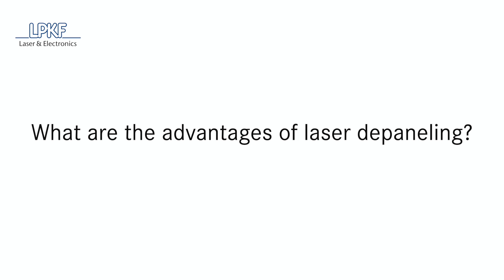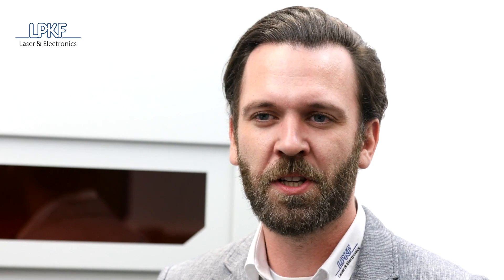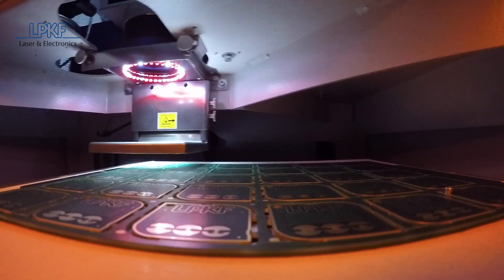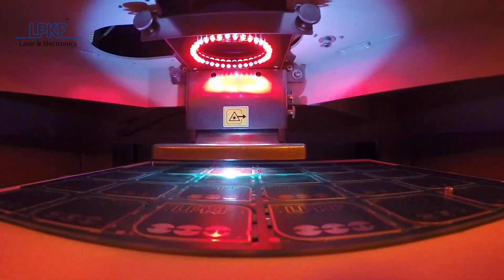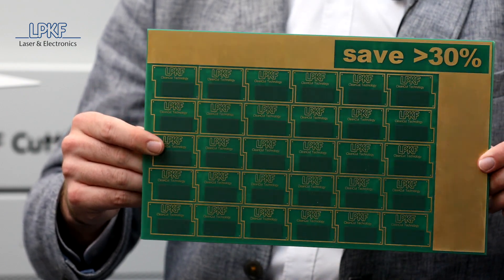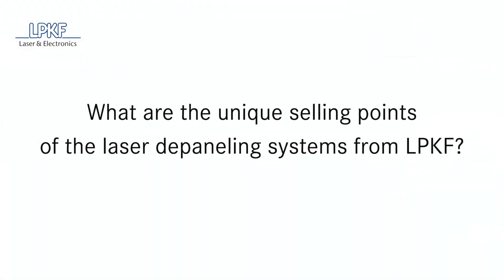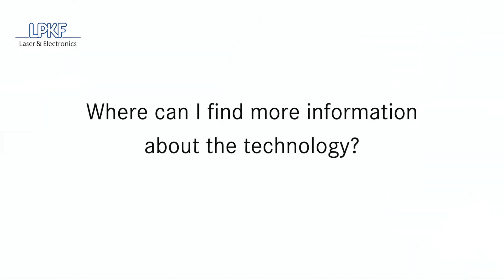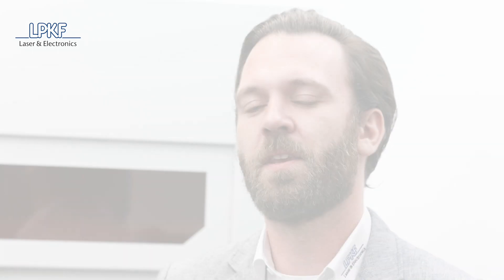CuttingMaster - Interview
The LPKF CuttingMaster systems are changing the game in depaneling PCBs. Listen to the interview of our Technical Sales Manager and find out more about the 2000 and 3000 systems themselves, their USPs and the advantages of laser processing in general.